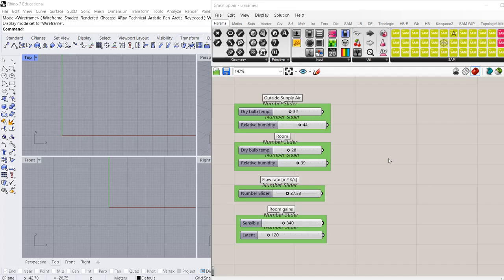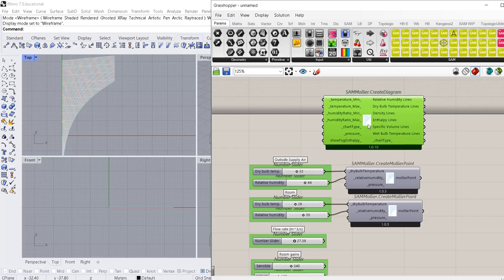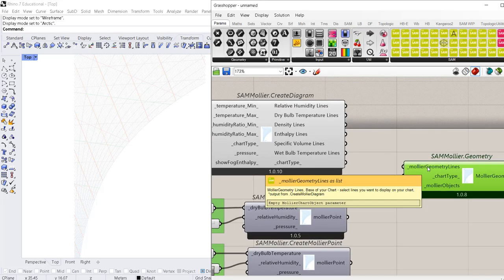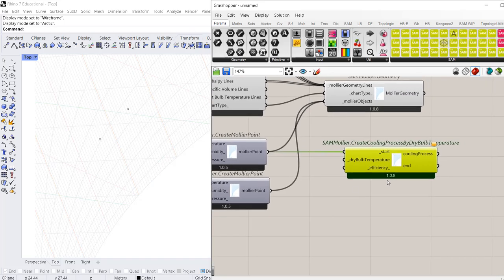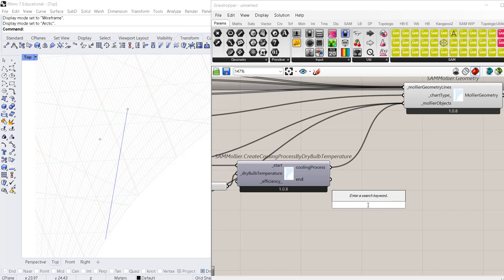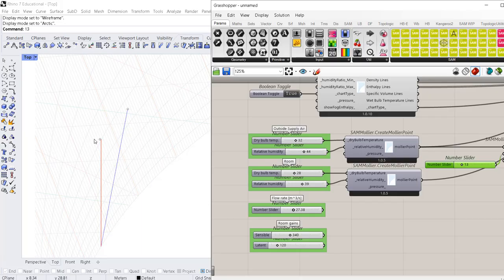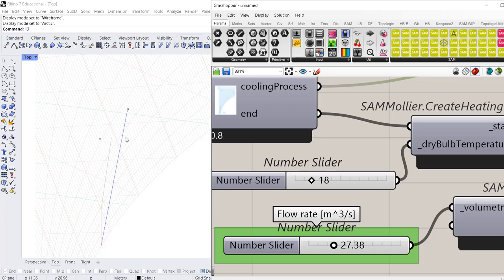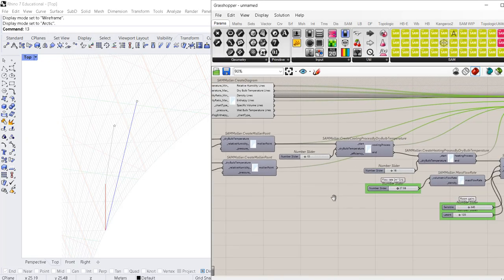Designing an AHU for a Food Factory (SAM Mollier Case Study)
In this video, we go through the complete design approach for an Air Handling Unit (AHU) using the open-source SAM Mollier plugin in Grasshopper for Rhino, based on a real food factory case study.

What seems like a simple problem quickly turns into a process with more steps than we might intuitively expect. Step by step, we explore how the Mollier chart helps structure decisions around temperature and humidity.

Hope you have fun watching and discover the potential of the Mollier diagram along the way!